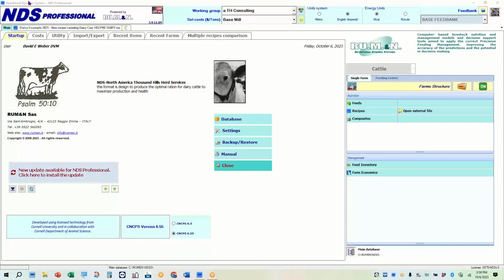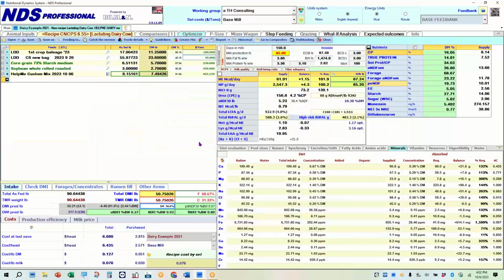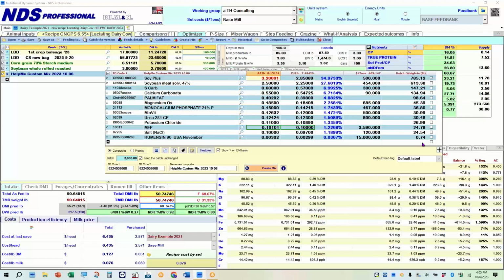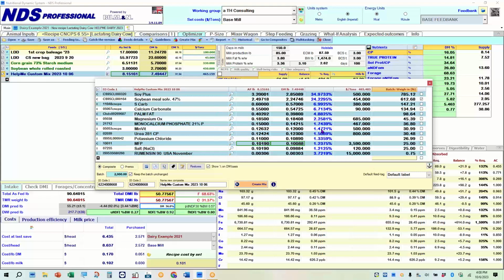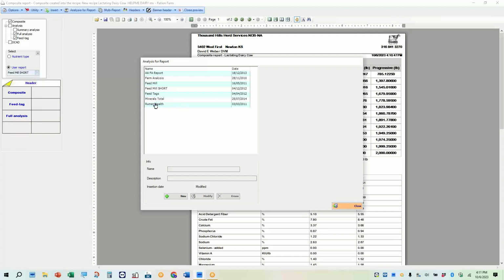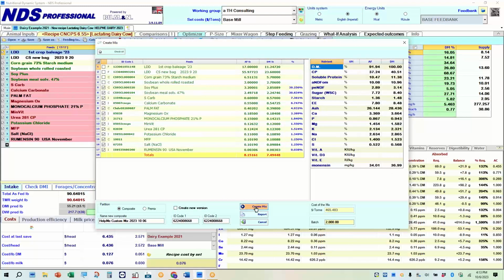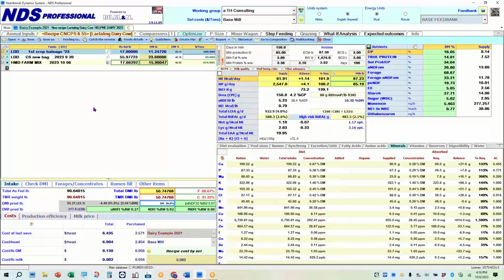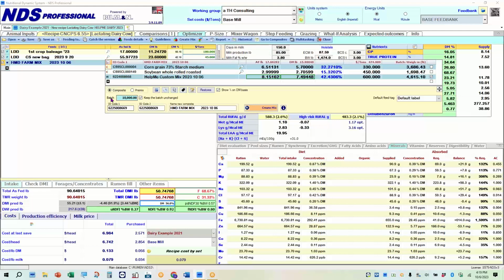Making Mixes and Printing (10/6/2023)